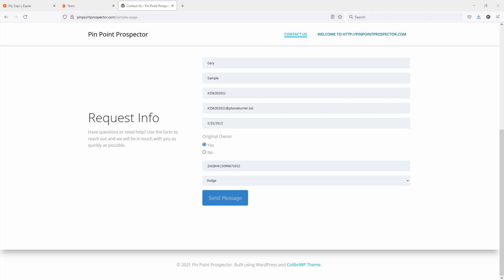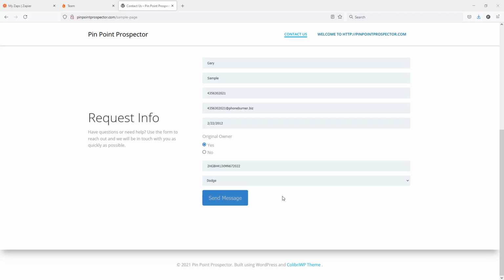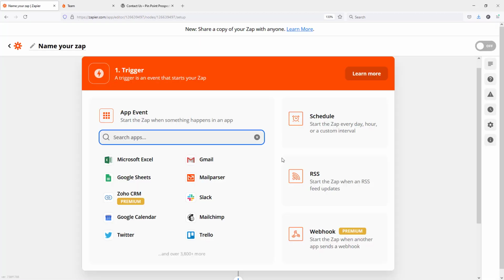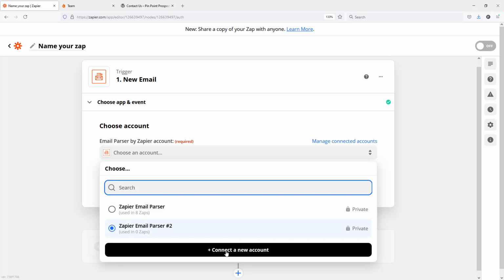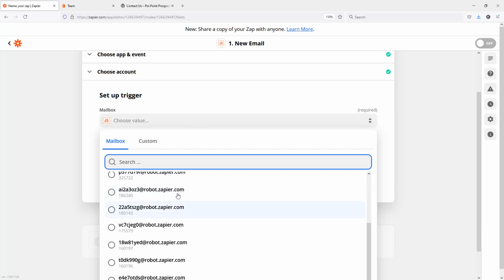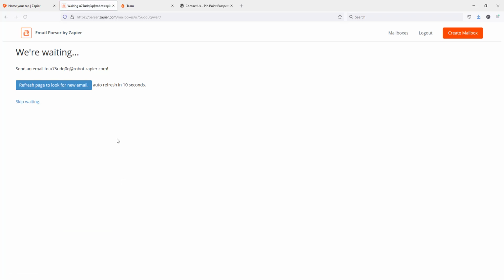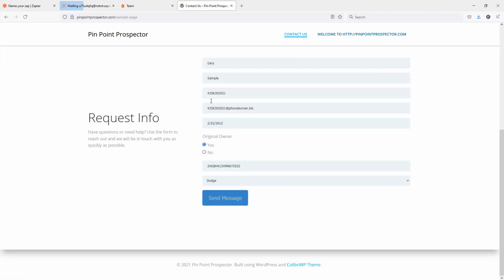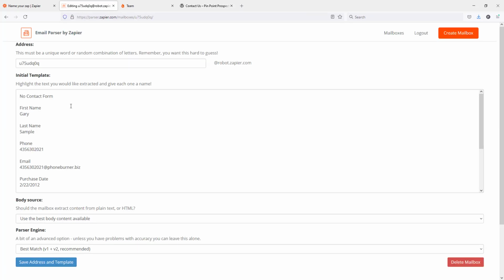Using Zapier's Email Parser Mailbox to get leads into PhoneBurner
Sometimes you are working with a lead vendor and the only delivery option you have is to receive the leads via email. This can be frustrating when you want/need to have those records added to your PhoneBurner account. On this training I show you how to create a new Email Parser Mailbox so that you can have these leads sent to a custom mailbox that will parse the information out of the email so you can get it posted to PhoneBurner